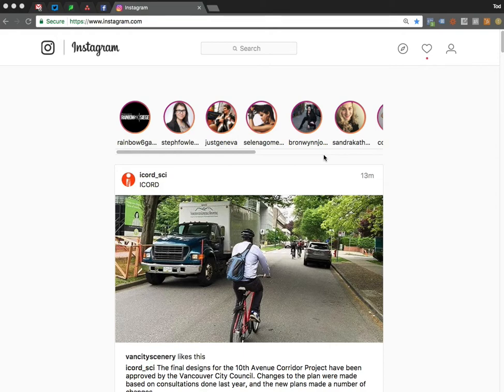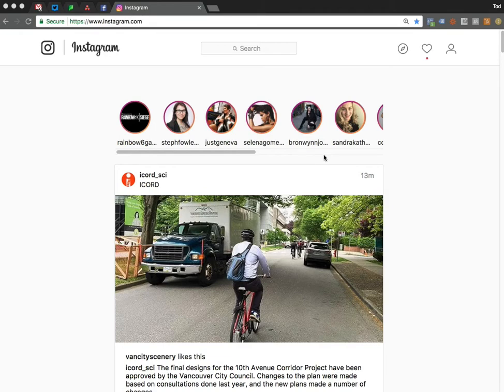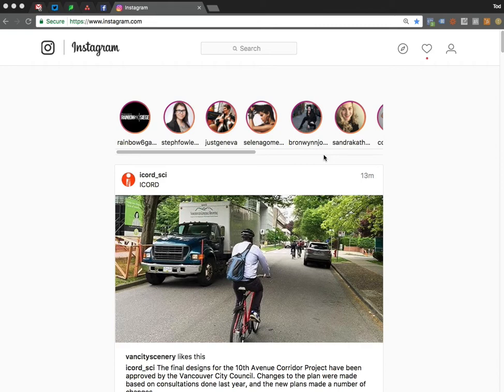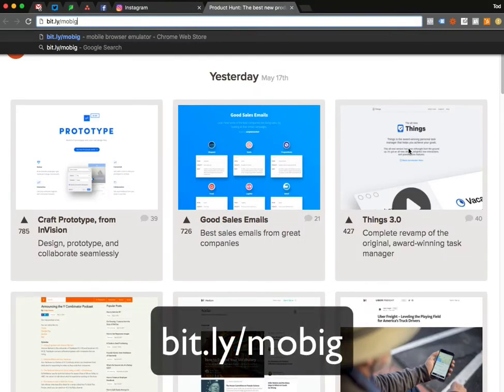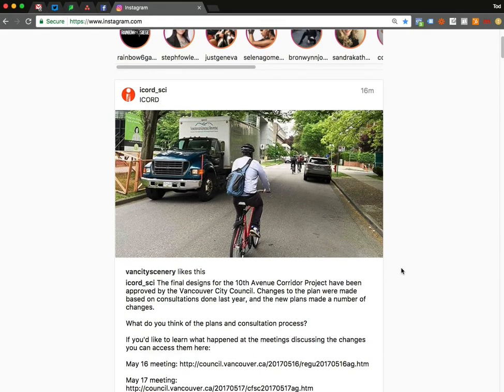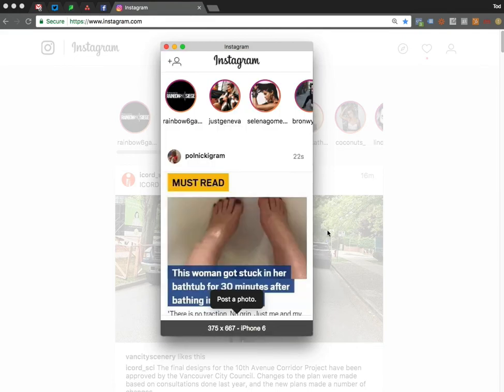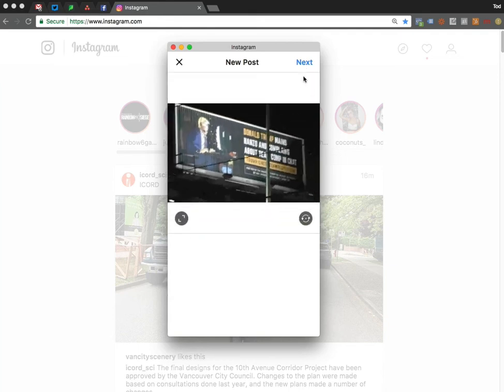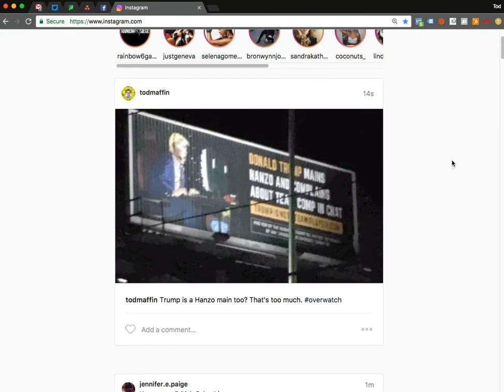Uploading to Instagram from Your Desktop SAFELY (2017)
Here's how to upload images to your Instagram account — from your DESKTOP computer. No third-party service, no APIs. It's 100% secure and permitted by Instagram.